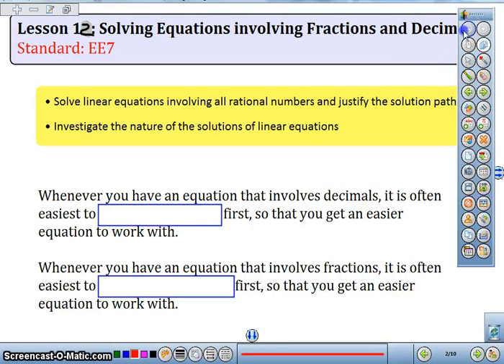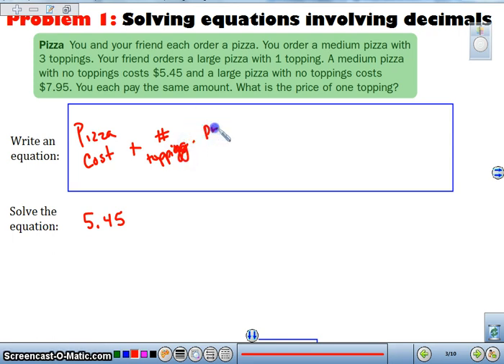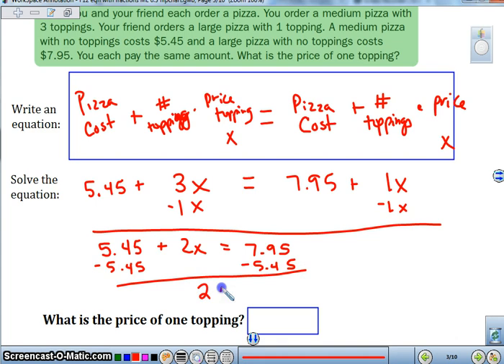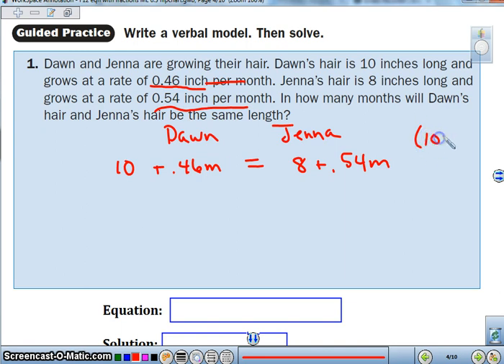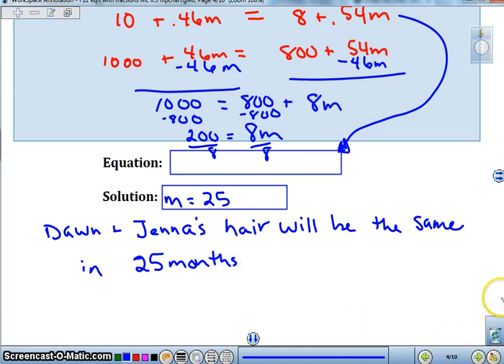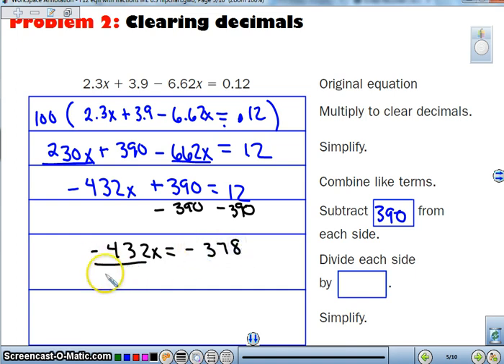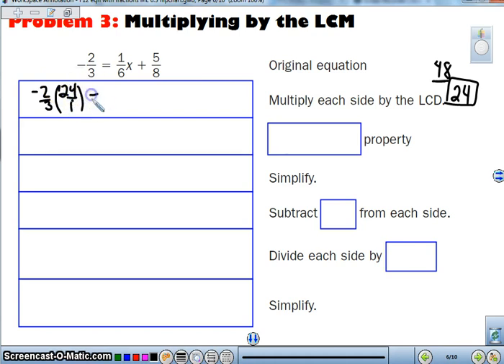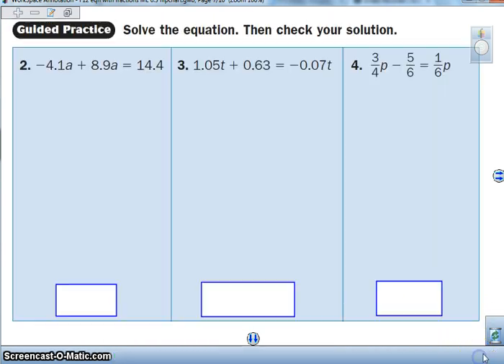M8 F12 2014 Equations with decimal and fractions eliminate